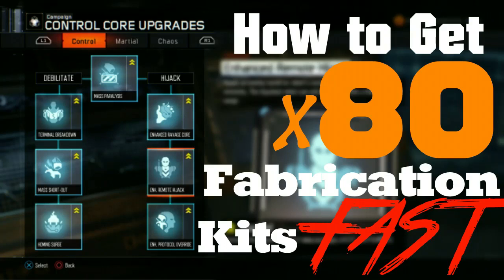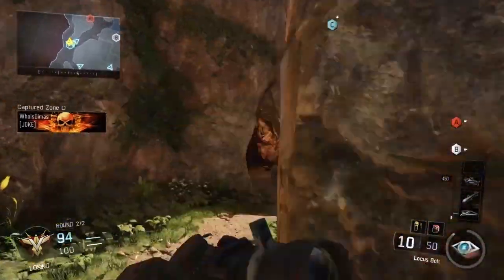FAST Way to Get Fabrication Kits, LESS than a MINUTE in Campaign Black Ops 3, BO3 Tips and Tricks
Credit:
HOW TO GET 80 FABRICATION KITS
Hidden Type Menu “Manifest” Unlock 80 Fabrication Kits

Don't have a girlfriend? Friend me on Steam
Steam: TheBurntTaco

Live under a rock? Follow me on PSN!
PSN: TheBurntTaco

Xbox Fanboy? (No offense to fanboys, I still love the Xbox myself) Follow me on XBL!
XBL: BIG Bird234